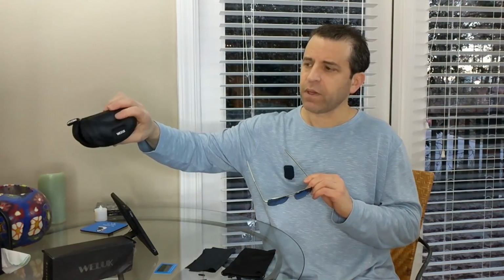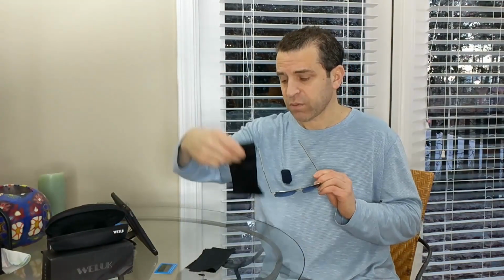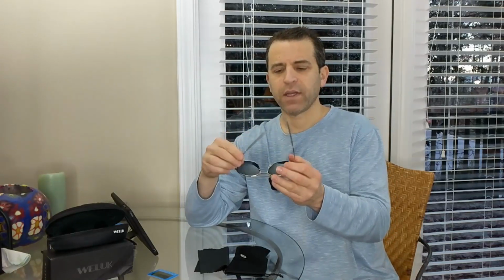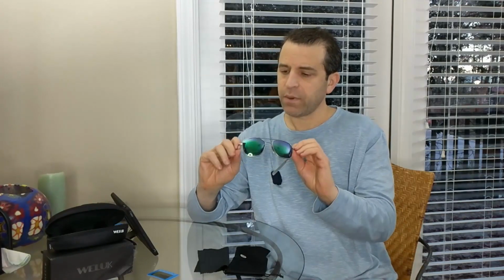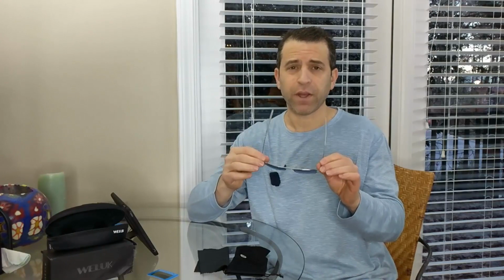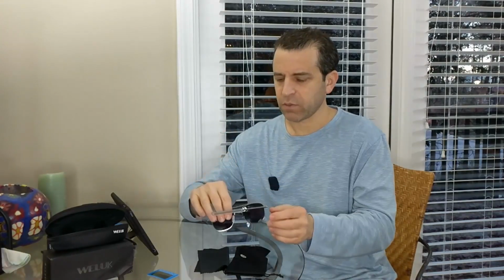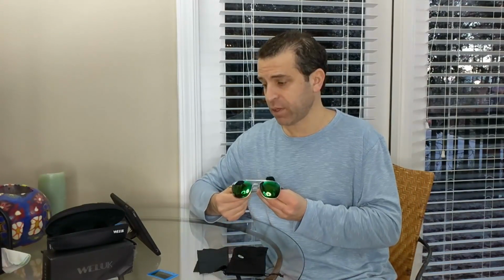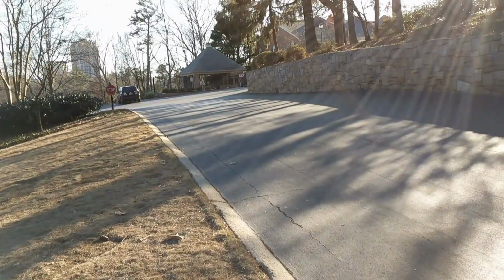WPF Retro Polarized Sunglasses Aviator Sun Glasses for Men Review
PRODUCT FEATURES
UV400 protection against harmful UVA/UVB rays to protect your eyes
Durable & Shatterproof lens
Best for fishing, driving and air force etc. outdoor activities
The bayonet earpieces are sturdy,so they will not keep coming off the temple
Comfortable for hours of activities in the sun

PRODUCT SIZE
Lens width: 55mm
Lens height: 48mm
Bridge: 11mm
Arm: 145mm

INCLUDES
1 x aviator sunglases
1 x Hard protection case
1 x Cleaning soft cloth
1 x sunglasses pouch

CARE:Please use neutral detergent or soap water to clean, gently wipe dry with a clean soft cloth.

Products I use:

19" Ring Light
Mini Ball Head
Light kit I use
Overhead Smartphone Mount
Metal Phone Tripod Mount
Plastic Phone Tripod Mount
Ball Joint Tripod Mount
Tablet Tripod Mount